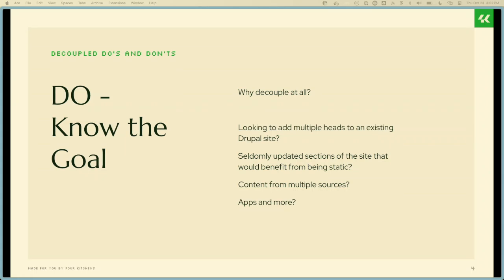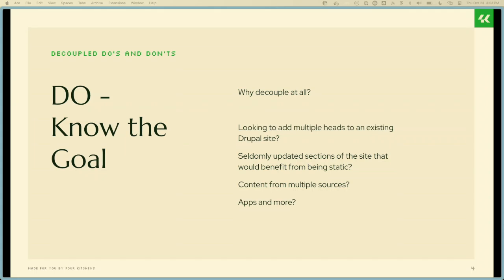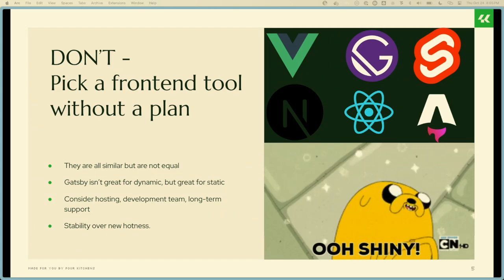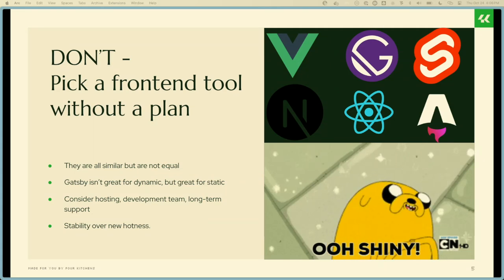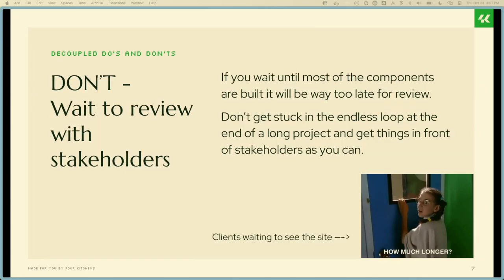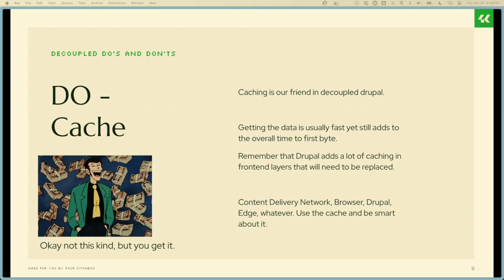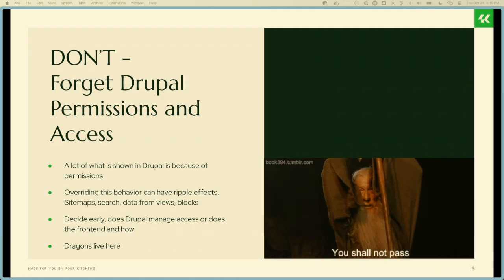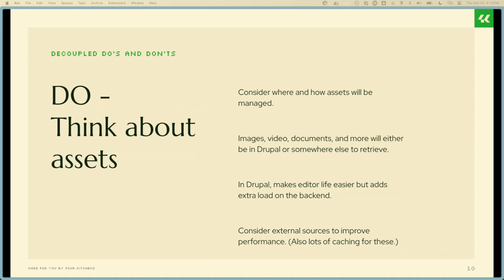Decoupled Drupal Do's and Don'ts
Speaker: Marc Berger

With the rise of GraphQL and the many different frontend technologies available, it seems like now is the time to decouple that Drupal site! Promises of blazing-fast speeds, personalization, and easier development would make any site owner ready to jump in and sign up. Is it all that it seems and what should you watch out for?

In this talk, we'll go over the things to do and what to expect from a decoupled build. We'll also cover where things go wrong and what to avoid to get the best result.